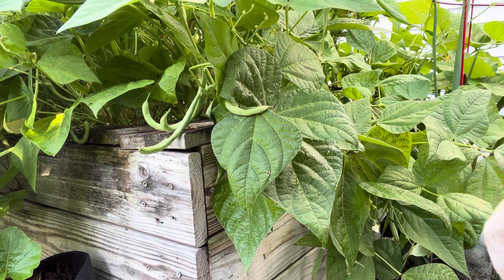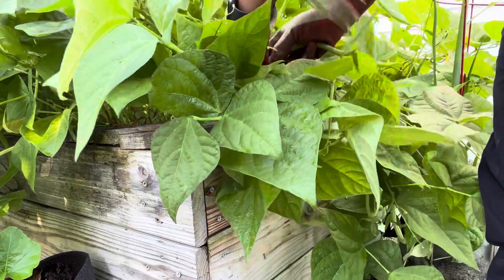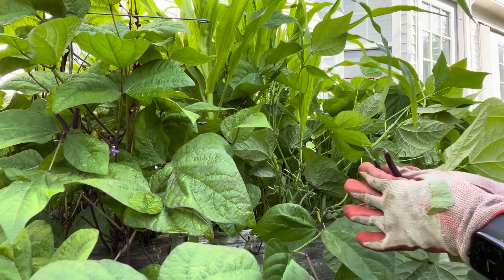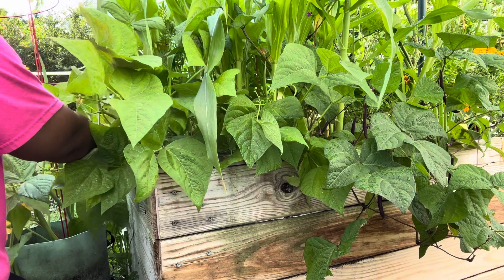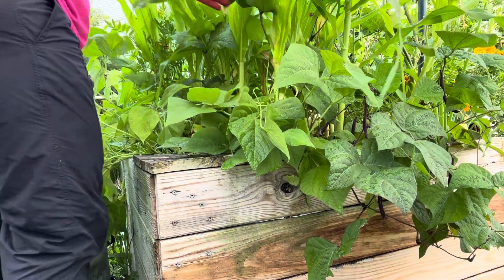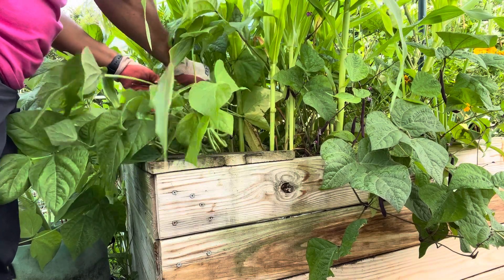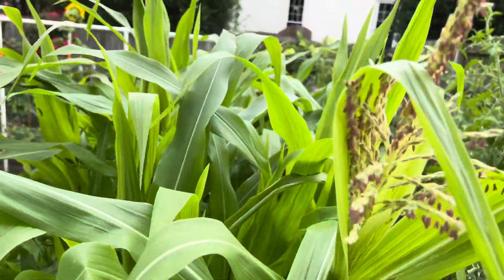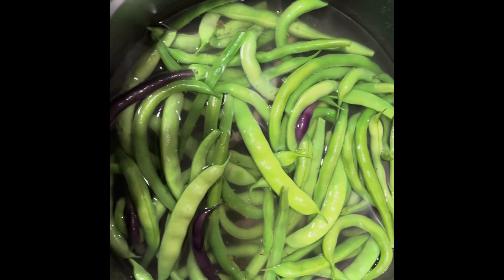Green beans & Garden shame🫣 | Zone 7B VA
Today I will be harvesting some green beans and sharing the mess that I have made of this box.